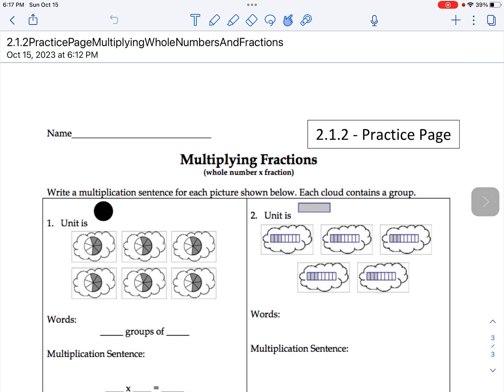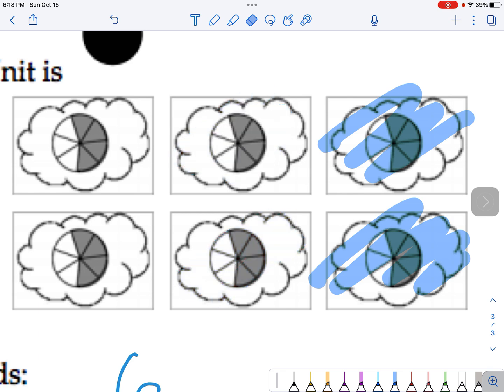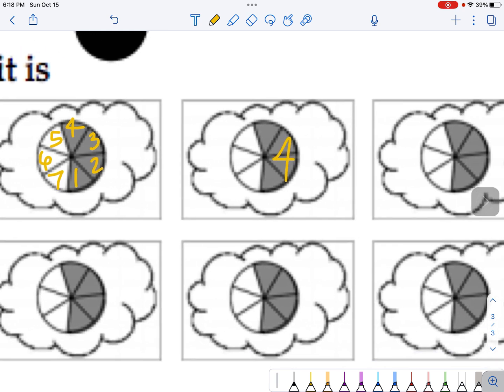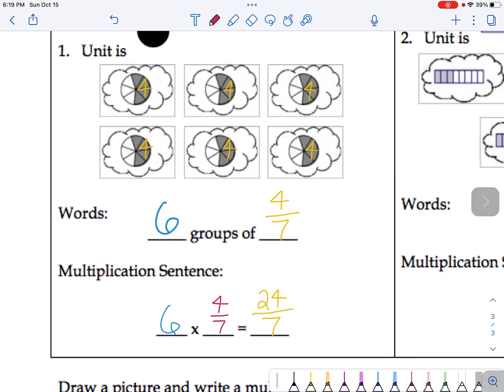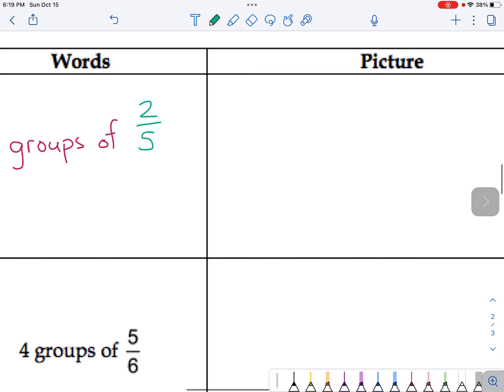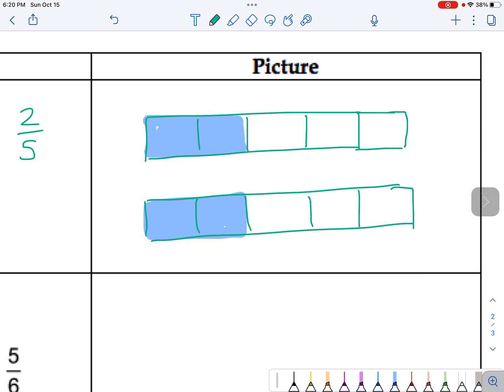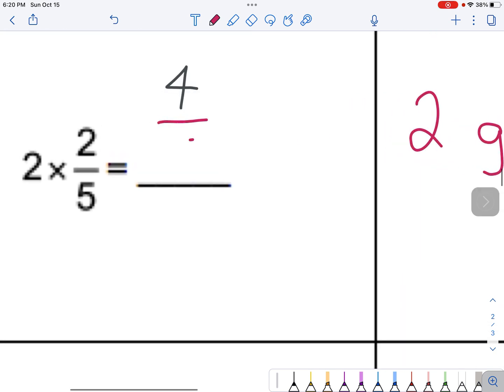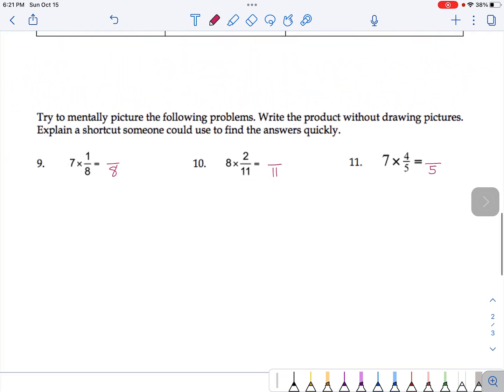2.1.2 VideoHelp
2 1 2VideoHelp